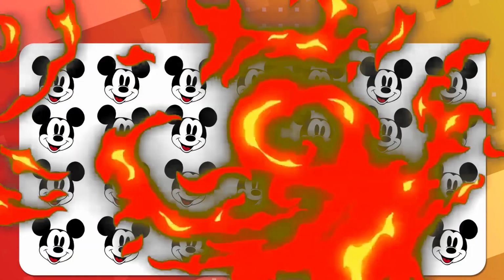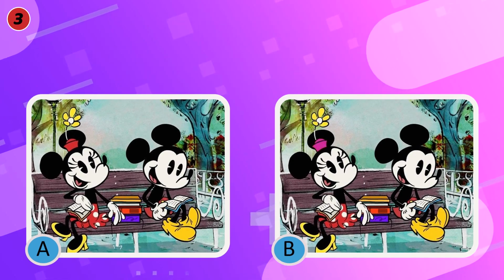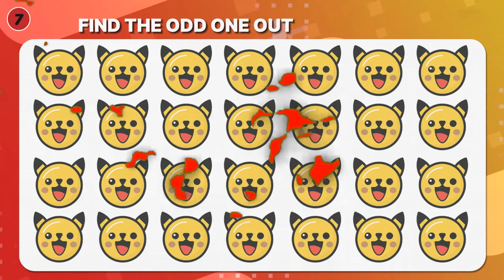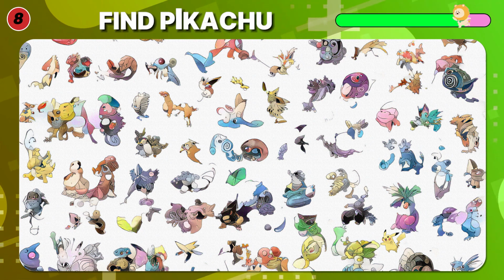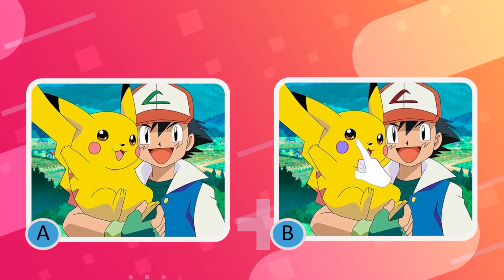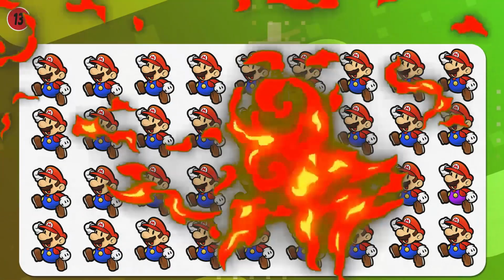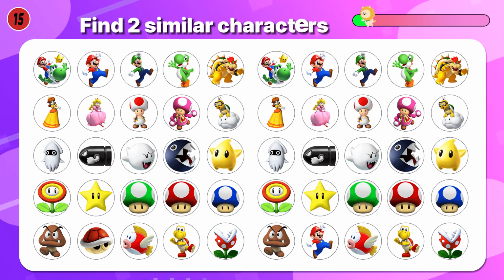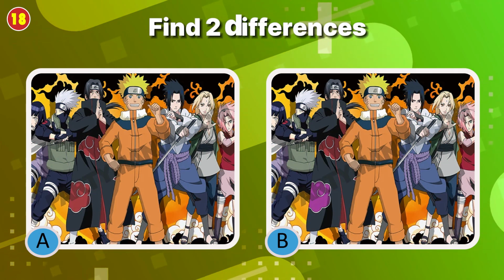Find the odd Super Mario 🍄 🤩| Quiz Lion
Find The Odd One Out Disney Princess Character 🤩| Quiz Lion
Find the odd Super Mario, Find the odd Emoji out Level Hard
Find the Odd one out Spinning
Find the Odd One Out - Emoji Edition | Level Easy, Medium, Hard
Find the odd Animal Emoji
Find the odd Food Emoji.
Find the odd Car Emoji.
Find the odd Drink Emoji.
Find the odd Robot Emoji.
Find the odd Skibidi Challenge.